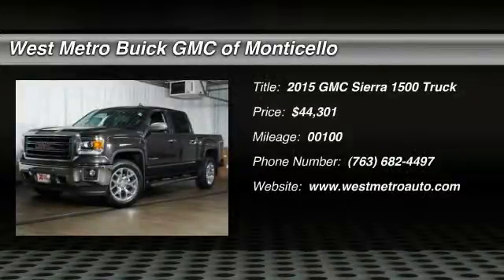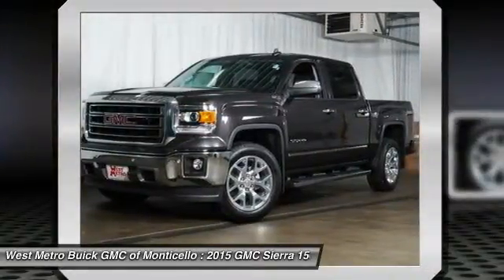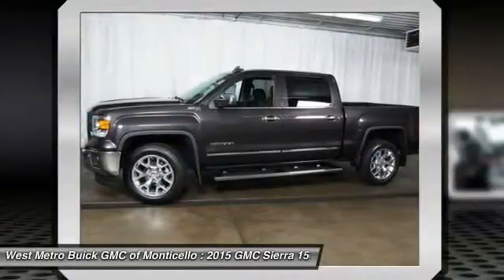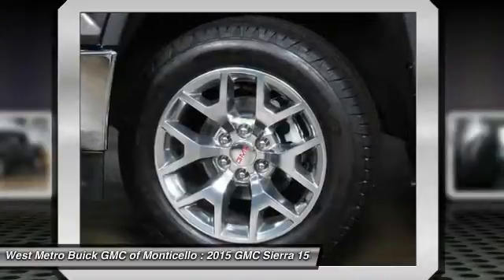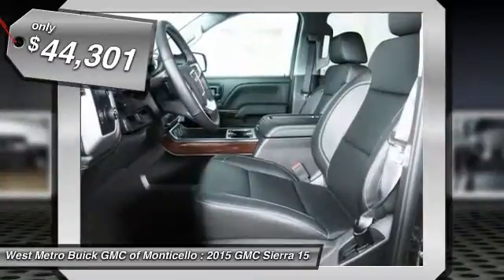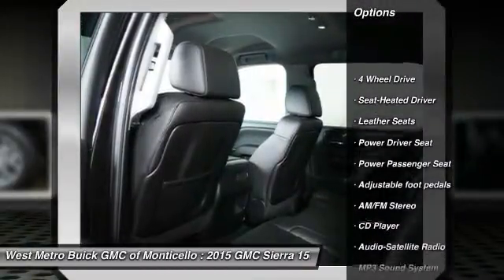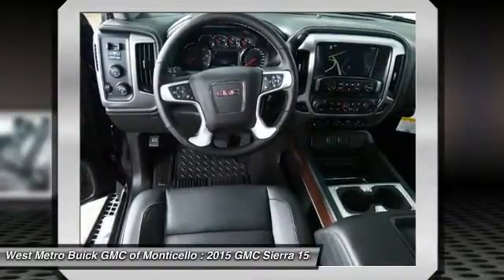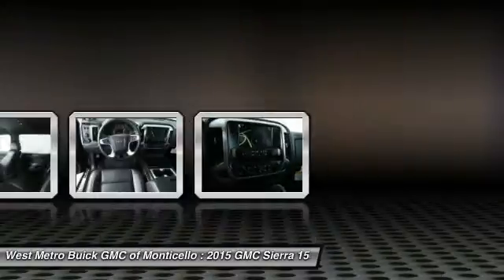2015 GMC Sierra 1500 Minneapolis St. Cloud & Monticello MN G15-833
2015 GMC Sierra 1500 SLT